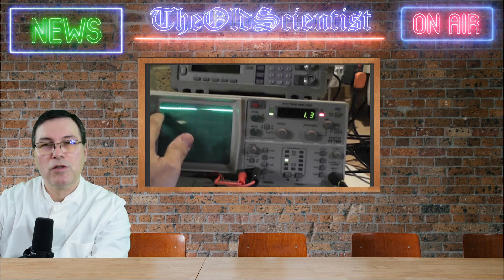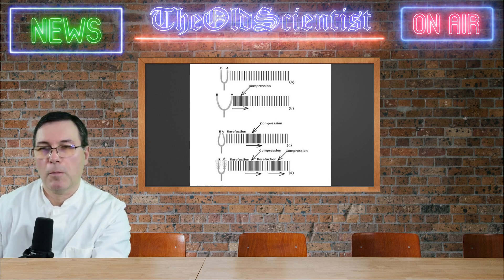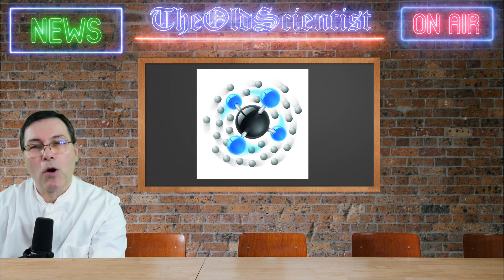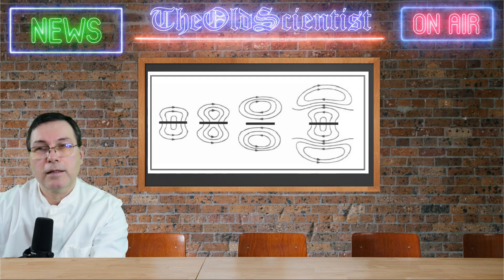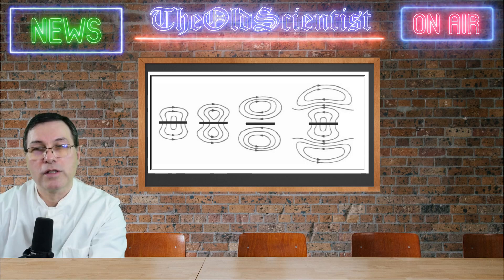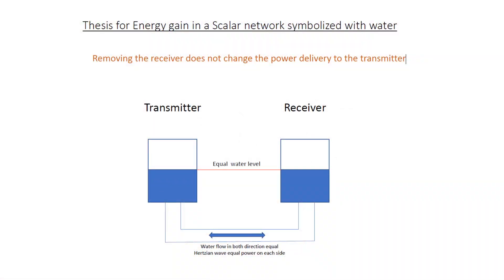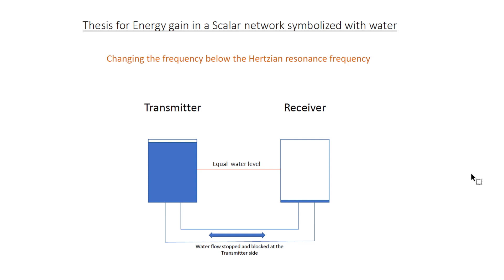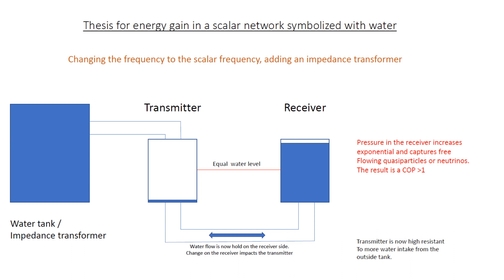What is a scalar wave and a scalar network. Thesis for energy gain in a scalar network.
In this short video I like to give guidance what a scalar wave and a scalar network is. The following slides will depict the way I understand why we have the measured energy gain. No Zero Point Energy or anything unexplained but simple the capture of Quasiparticles or neutrinos